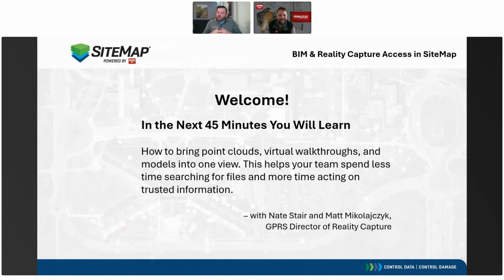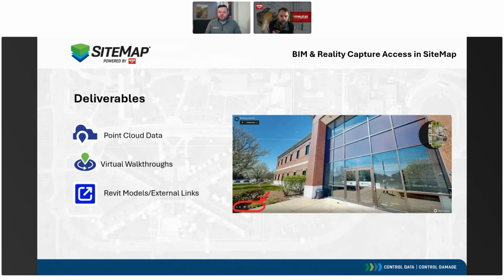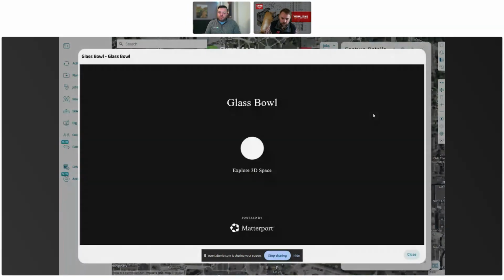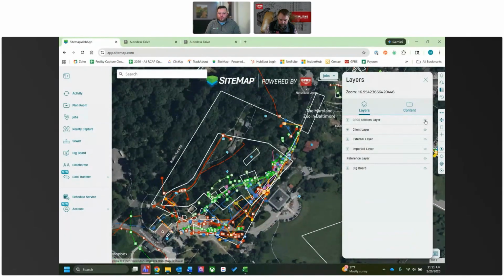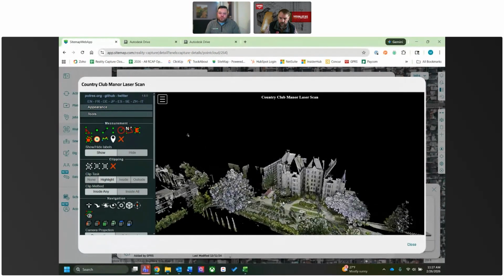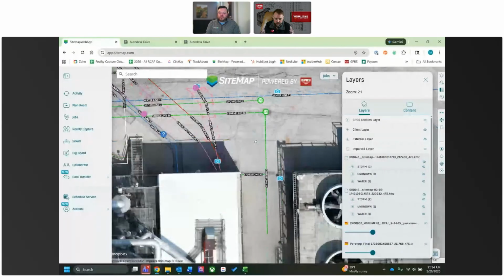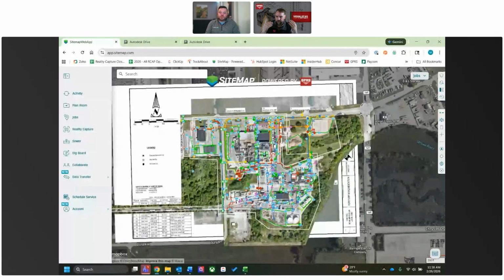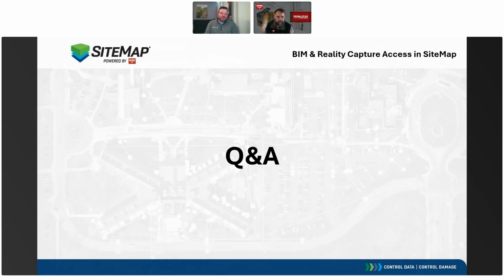How the SiteMap® Reality Capture Layer Can Help You Visualize Your Built World™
GPRS Director of Reality Capture Matt Mikolajczyk joins host Nate Stair to show how GPRS integrates virtual tours, point clouds, and BIM models directly into SiteMap. Matt demos Matterport scans, laser-scanning-accurate 3D models, and drone LiDAR capture for sites of any scale — all accessible in one platform without installing Revit or specialized software. Learn how these deliverables serve every stage of the project lifecycle, from design verification to facility operations. Contact GPRS to request a live demo.

Speakers:
Matt Mikolajczyk, Director of Reality Capture at GPRS (Ground Penetrating Radar Systems)
Nate Steere, Market Segment Leader, SiteMap / GPRS

Chapters:
00:00:00 Introduction & Audience Polls
00:04:06 Introducing Matt Mikolajczyk, Director of Reality Capture
00:06:57 The Evolution of Reality Capture at GPRS
00:09:19 Accuracy Tiers: Matterport, Laser Scanning, and BIM
00:12:22 Live Demo: Virtual Tours in SiteMap
00:18:25 Live Demo: 3D Models and Point Clouds
00:28:25 Drone and LiDAR Capture for Large Sites
00:37:05 SiteMap for Projects: Design to Facility Operations
00:43:52 Q&A and Closing Remarks

Threads: groundpenetratingradarsystems